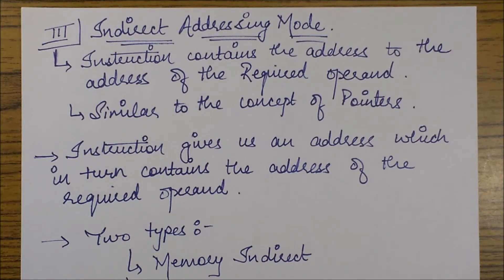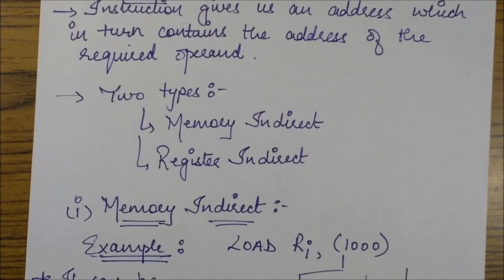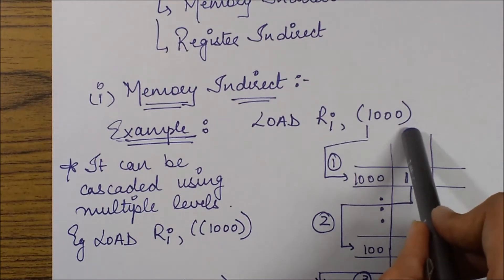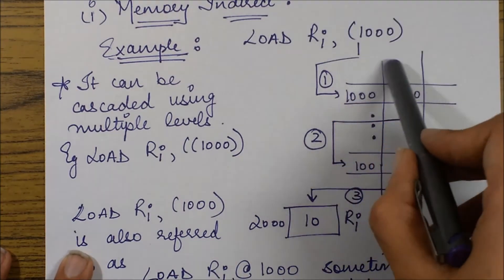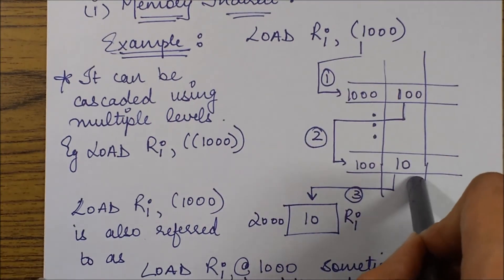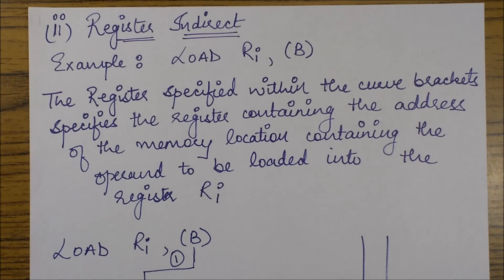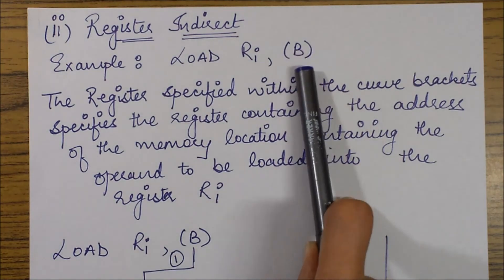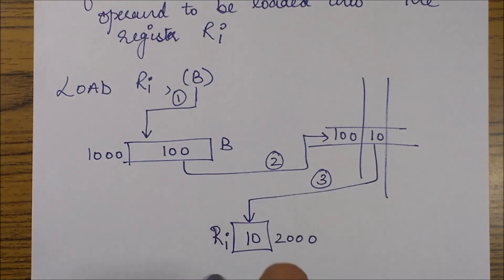INDIRECT ADDRESSING MODE- Computer Architecture & Organisation